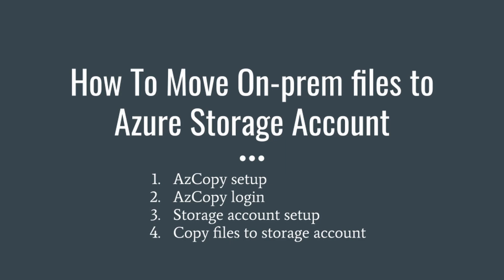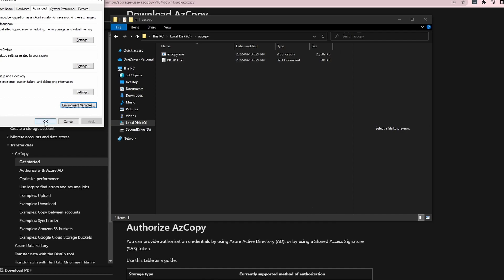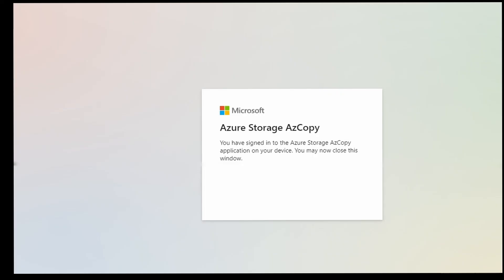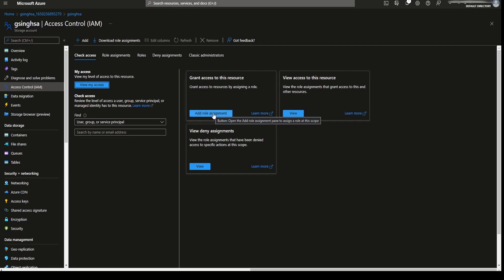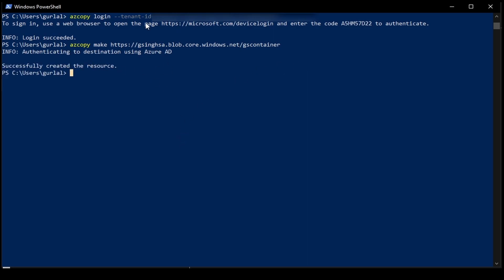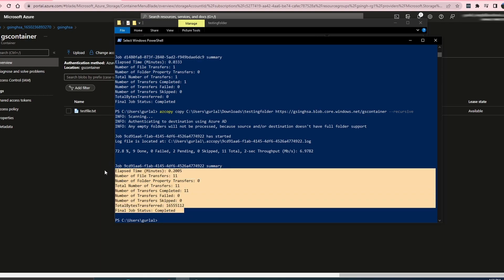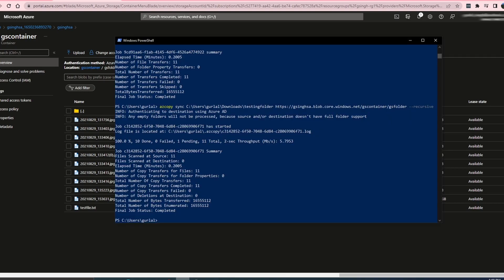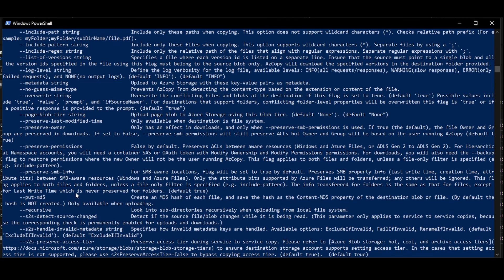How To Move On-Prem Files To Azure Using AzCopy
00:00 Intro
00:37 AzCopy Setup
02:30 Connect AzCopy to Azure
05:05 Setup Azure Storage Account
08:01 Copy/Move Files from a local folder to Azure
14:10 More options With AzCopy